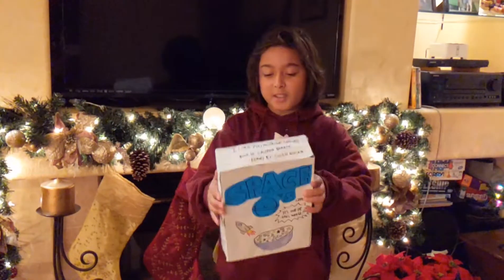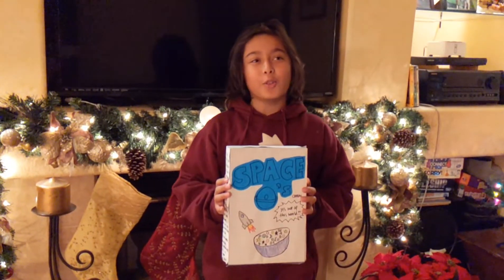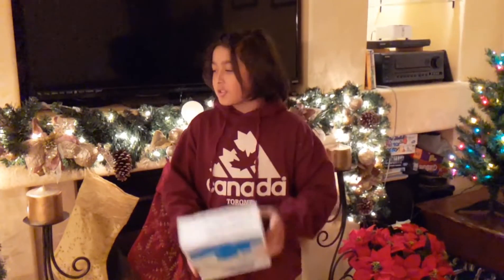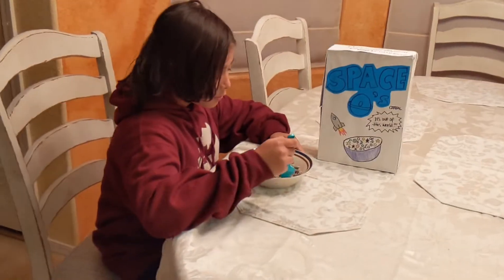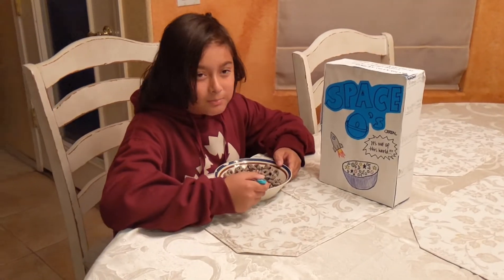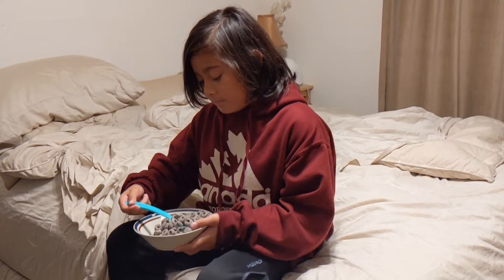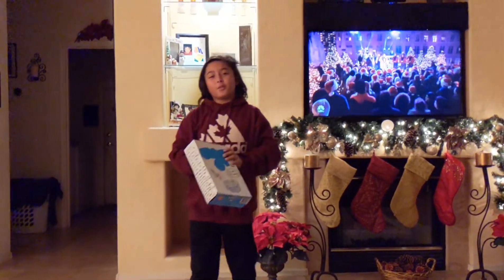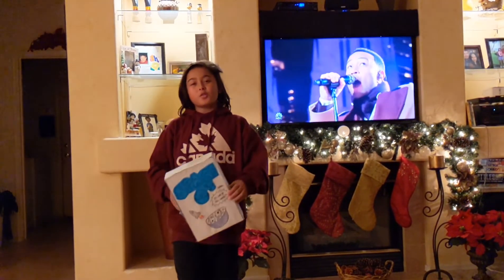Colin's cereal commercial project